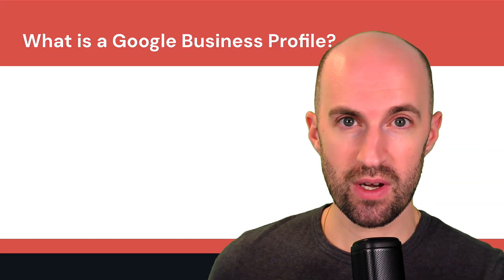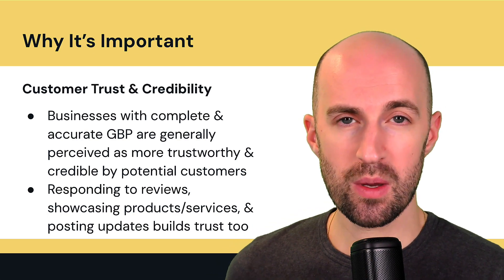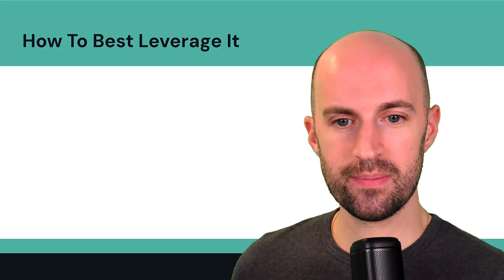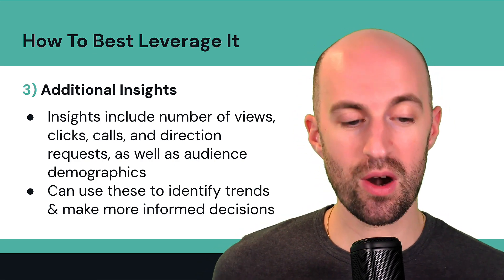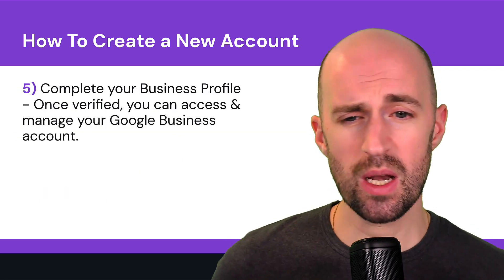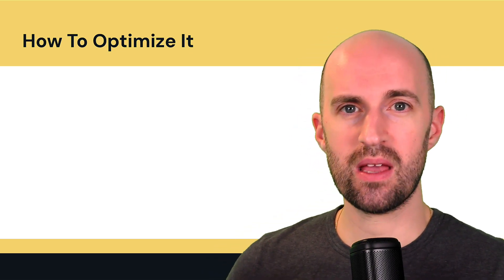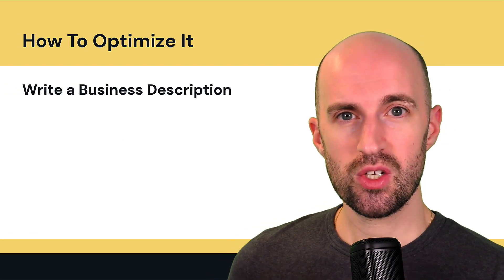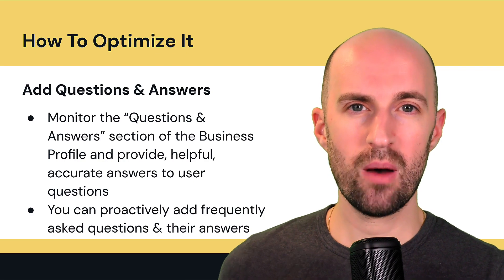Google Business Profile: A Beginners Guide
In this video you'll learn about how to set up your Google Business Profile and all the benefits of doing so for your local SEO. This free tool provided by Google offers a lot of great tools for optimizing your local search performance.